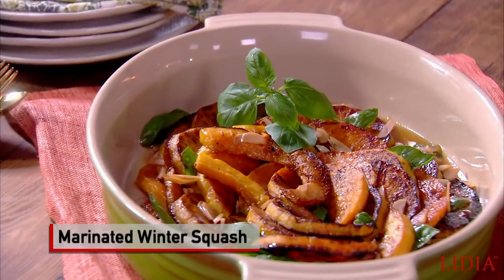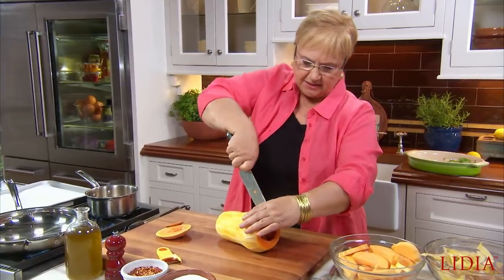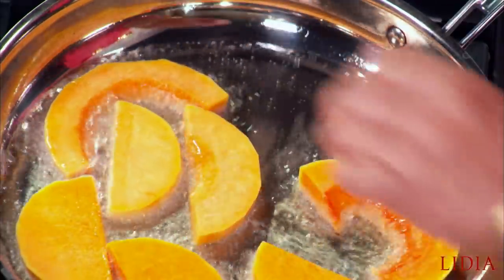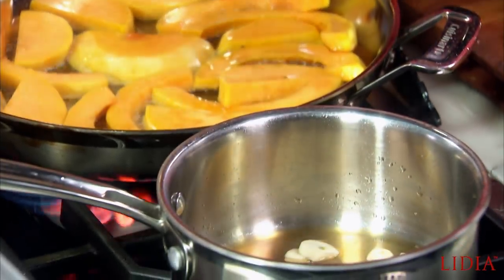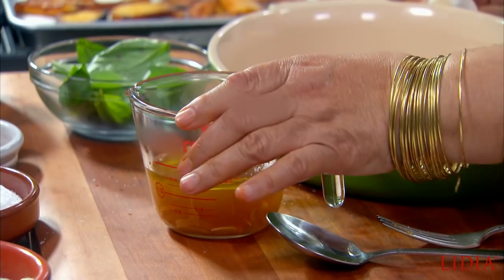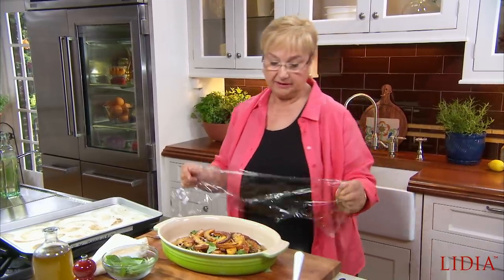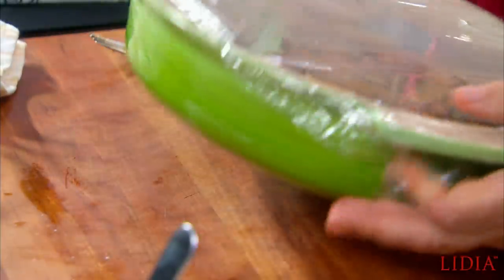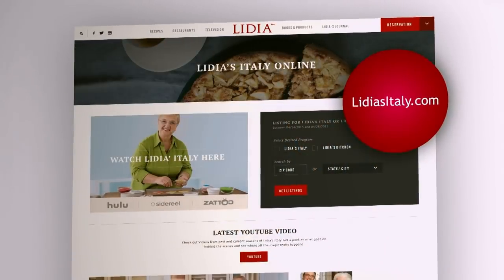Marinated Winter Squash Recipe - Lidia’s Kitchen Series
Marinated Winter Squash Recipe -Squash is becoming ever more popular, and it is a great side dish or appetizer. Traditionally the zucca is fried before it is marinated, as Lidia is does it in this episode, but it is also delicious when grilled or boiled first.